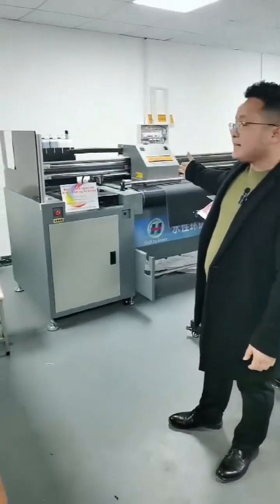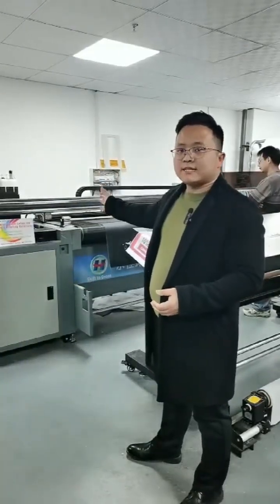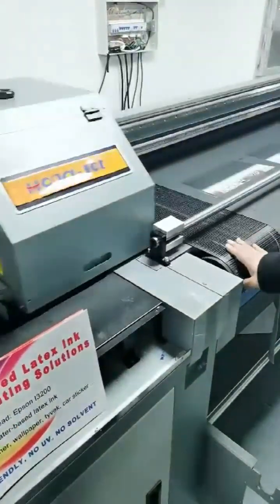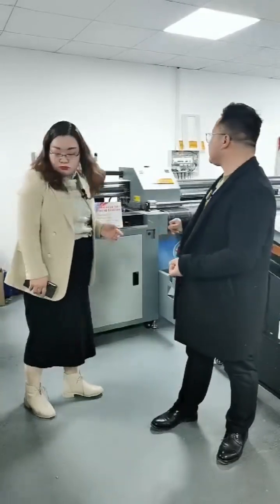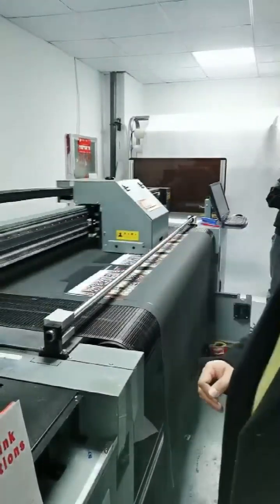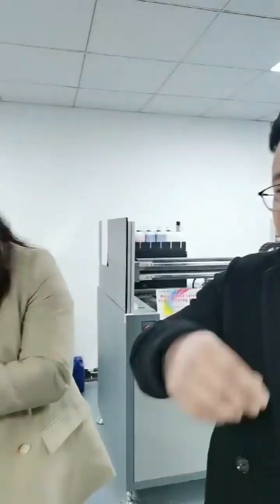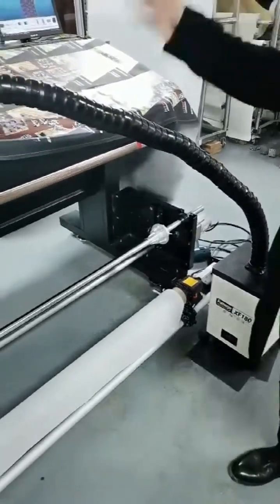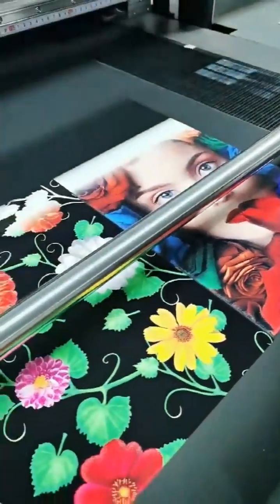Hongjet Latex printer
Hongjet latex printer use environmental-friendly latex ink, it is used for PU leather printing, tyvek paper printing, wall paper printing, nonwowen printing, etc. Print width: 1.8m, 3.2m.